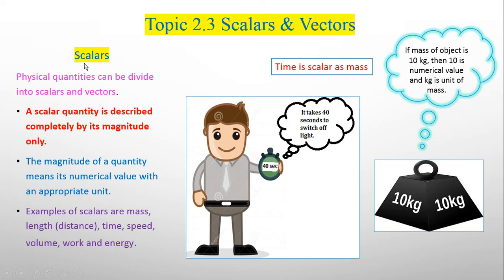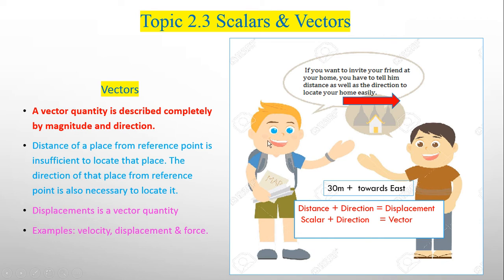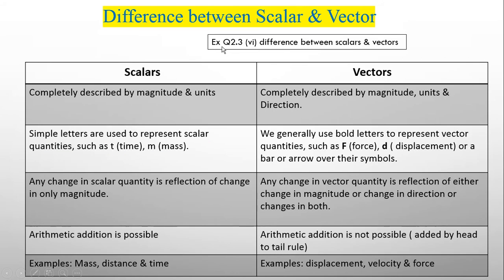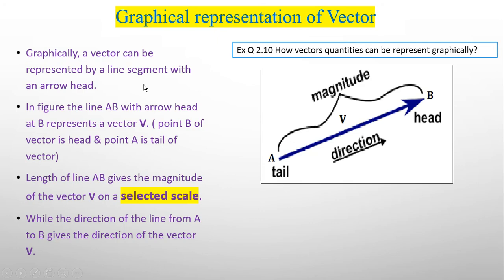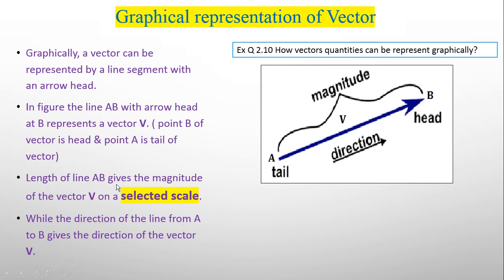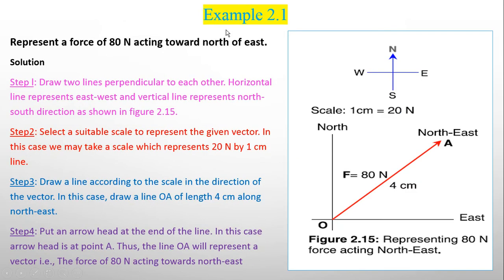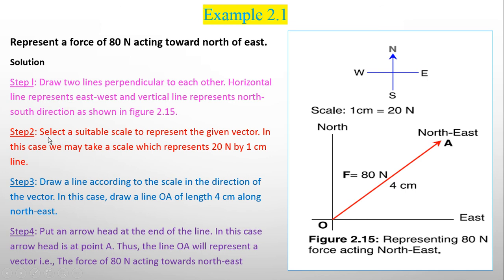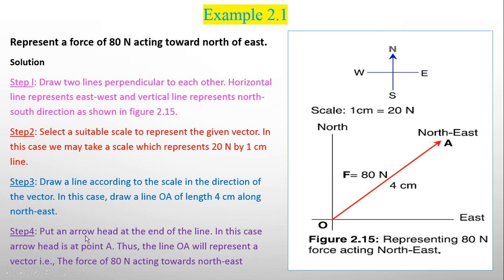Class 8 Physics (Chap#2 Kinematics topic 2.3 scalar and vectors)